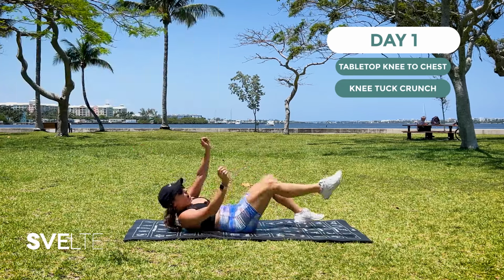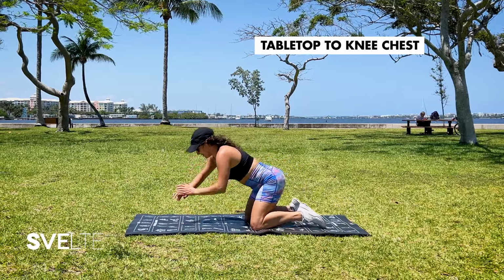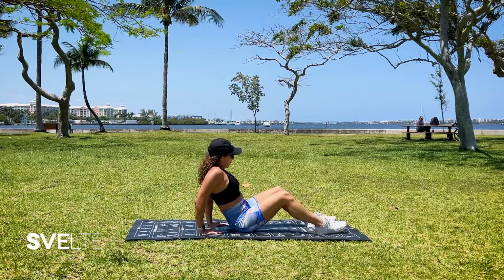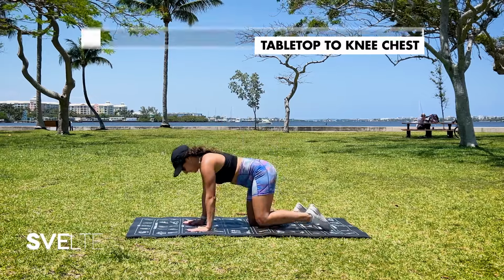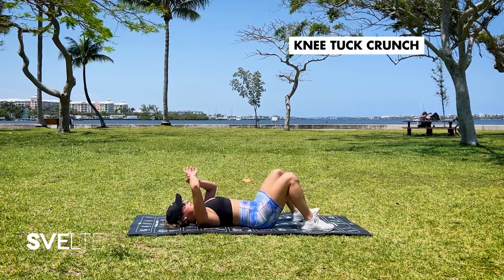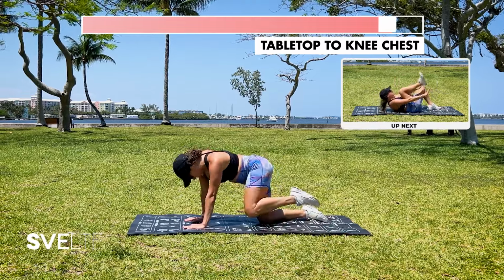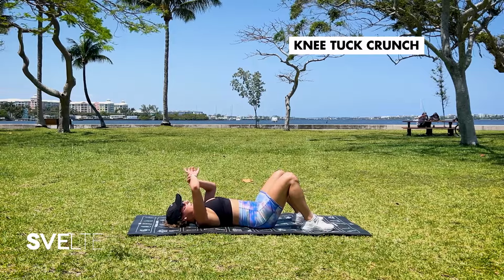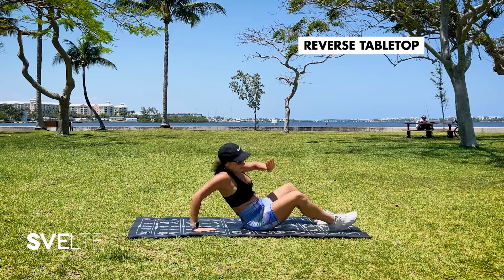10-Day Belly Fat Burn Challenge: Shed Pounds & Sculpt Your Waist Fast! - Day 1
It's Coach Gaby with the 10-Day Belly Fat Burn Challenge: Shed Pounds & Sculpt Your Waist Fast! - Day 1 is going to kickstart your fitness journey and transform your waistline!
Today's exercise is going to start off with a nice Standing Belly Fat Workout. 💪💪💪⠀
This workout is good to help you tone up those stomach muscles and get those summer abs you've been looking for!⁣⁣⠀
It’s gotten pretty hot outside which is perfect for you to get an extremely effective workout that’ll get the blood pumping for the day! ☀️☀️☀️⠀
This workout is great to give you that get that full body sweat while working on your abs and core all from your home.
It's perfect because it is a quick, and effective way to get results.⁣⁣⁣⁣⁣ ⁣🏃‍♀️🏃‍♀️🏃‍♀️⠀
⁣⁣⁣⁣⁣First I’ll go through the motions.⠀⁣⁣⠀⁣⁣⁣⠀
Then I’ll have you guys do it with me.⁣⁣⁣⁣⁣⁣⁣⁣⠀⁣⁣⠀⁣⁣⁣⠀

10-Day Belly Fat Burn Challenge: Shed Pounds & Sculpt Your Waist Fast! - Day 1